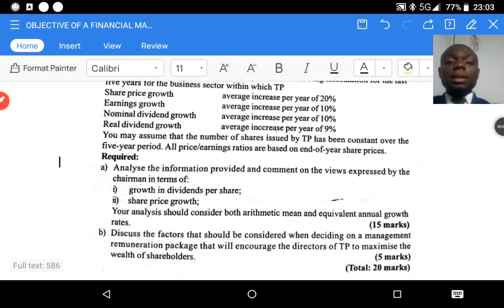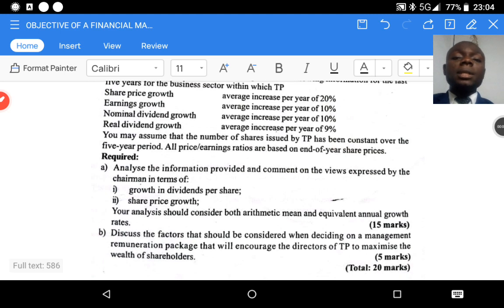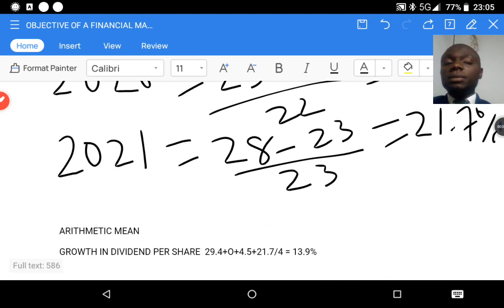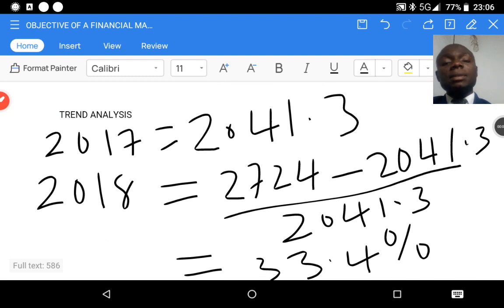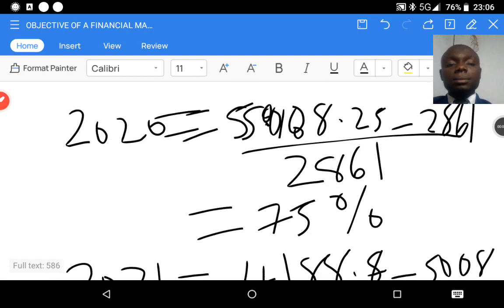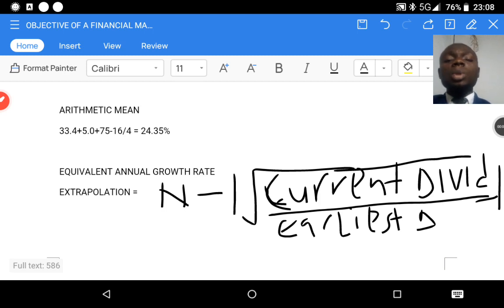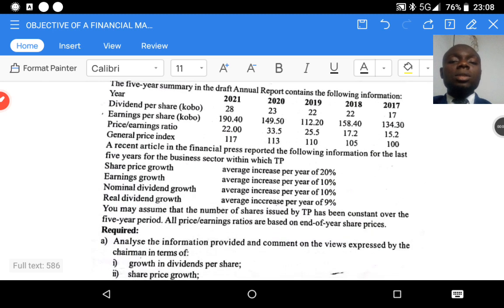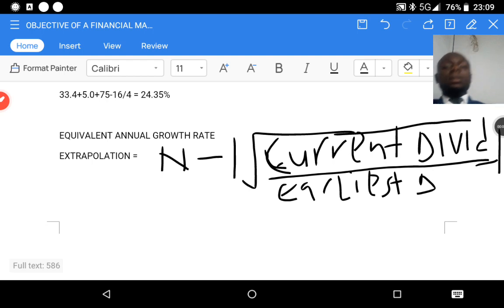Objective of a Financial Manager Using Past Exam Question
In this video, we dive deep into the key objectives of a financial manager, using past exam questions as a guide!